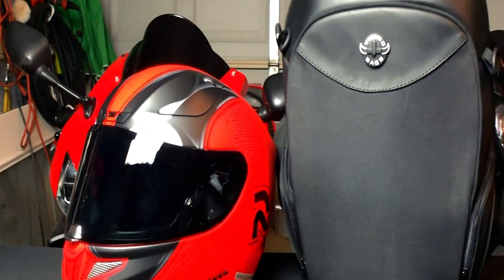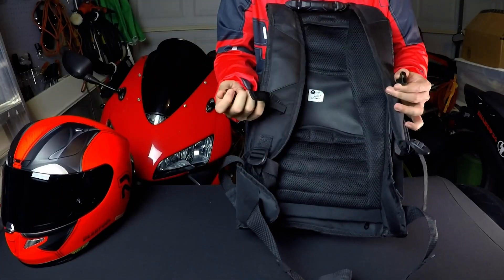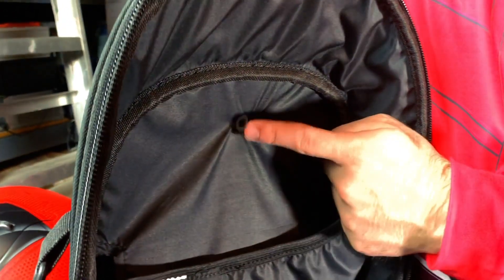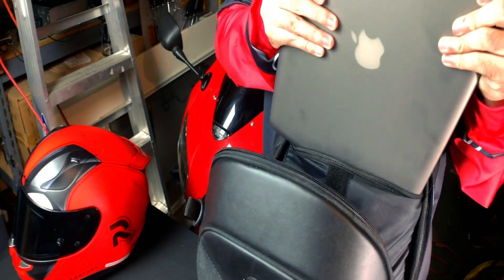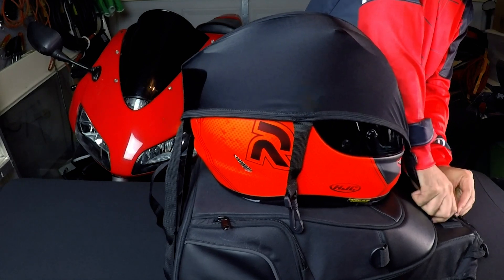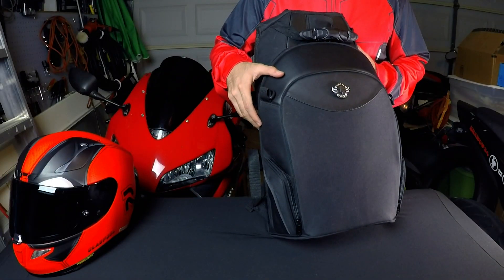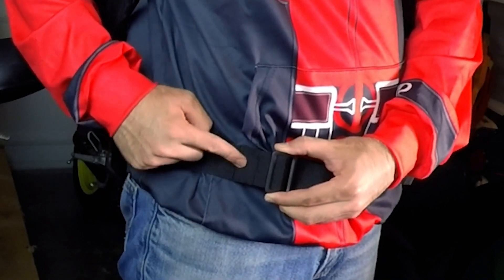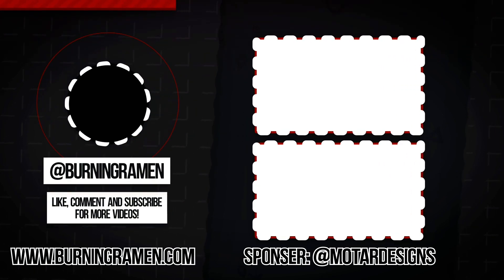Quick Review: VikingBags Large Motorcycle Backpack | Is it worth it?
Quick review of the VikingBags Large Motorcycle Backpack!
Filmed using GoPro Hero5 and iPhone X and edited in Adobe Premiere.

Spoiler Alert
It’s one of the best sub-$100 bags I’ve ever used.

I'm a Texas motovlogger looking for my next adventure.

Live to Ride and Ride to Eat!

Current Bike: 2016 Yamaha FZ09
Mods: Coming Soon

Bike: 2015 Honda CBR500R ABS
Mods:
Puig 6479F Dark Smoke Racing Screen
TST Industries LED Front Flushmount Turn Signals
TST Signal Plug Converter
TST Industies LED Flasher Relay
Yoshimura R-77 Carbon Fiber Exhaust
R&G Tail Tidy License Plate Holder
Ride It Short Brake and Clutch Levers
OEM Rear Tire Hugger and Chain Guard
Strada 7 Racing CNC Swingarm Spool Adapters
More…

Gear:
Helmet: HJC CL-17
Gloves: Alpinestars S-MX1 Air Gloves
Boots: Alpinestars S-MX1 R Vented Boots
Jacket: Alpinestars Viper Air Jacket
Vest: Icon Brigand Stealth Vest